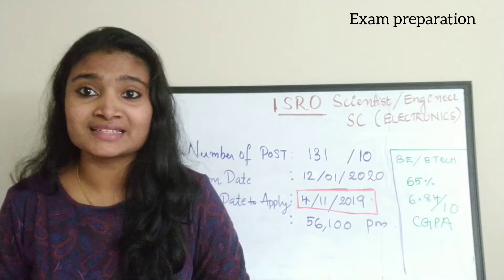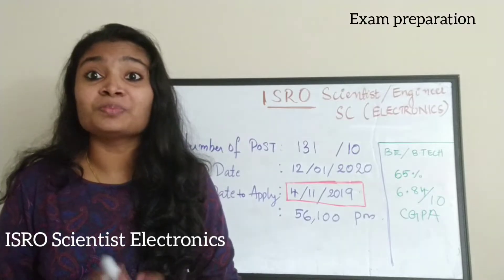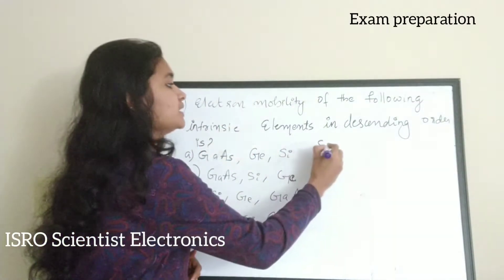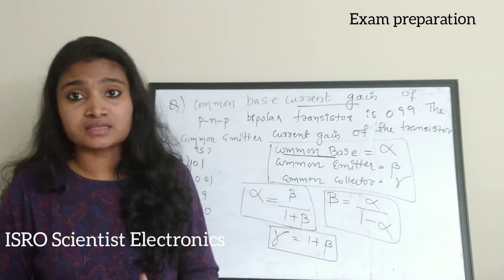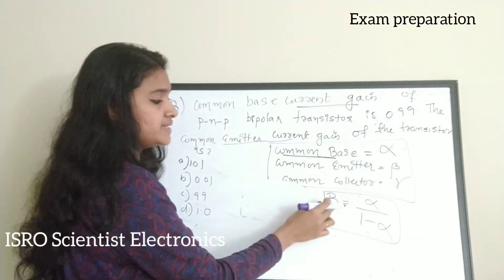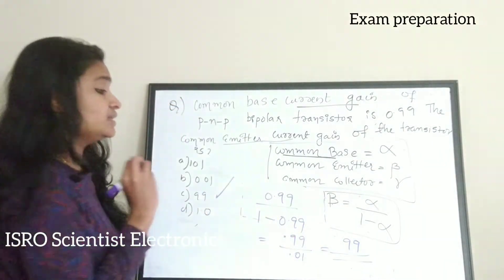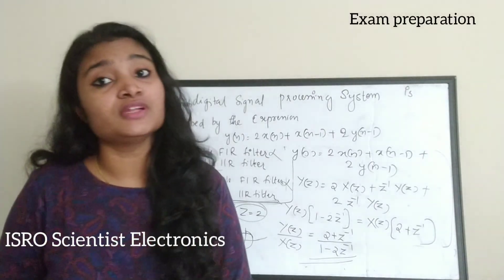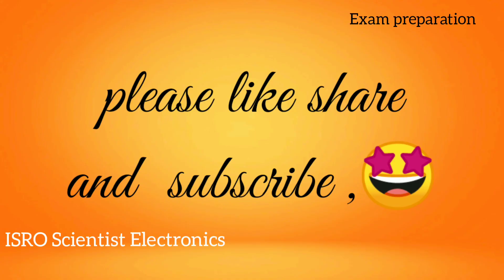ISRO-ICRB Exam Preparation|| Scientist/ Engineer - Electronics Preparation Part 1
I have discussed the previous year questions of ISRO scientist/ Engineer Electronics Exam.

correction: In the first question the order is GaAs,Ge,si

the mobility are Ge= 3800
                              Si=1300
sorry i have said it as reverse in the video, Request you to please correct the answer.

Number of vacancies= 131
Qualification= BE/ BTech
Age= 35
Salary= 56100 per month
Last date  of application= 4/11/2019

Playlist of ISRO Scientist Preparation

Gate Preparation Videos link